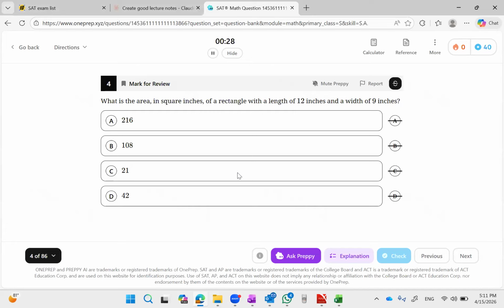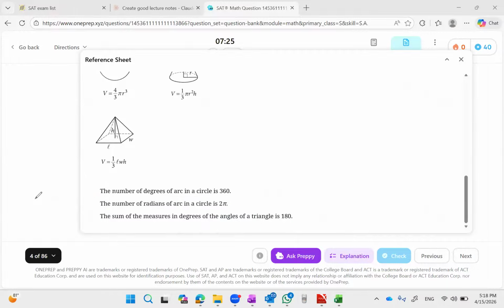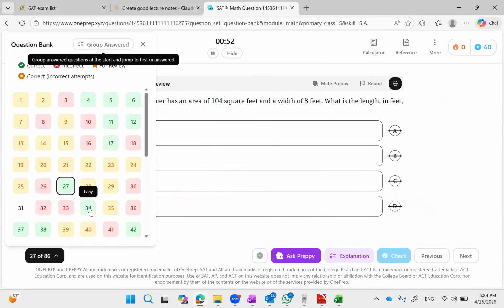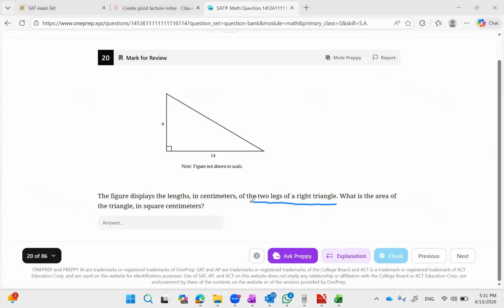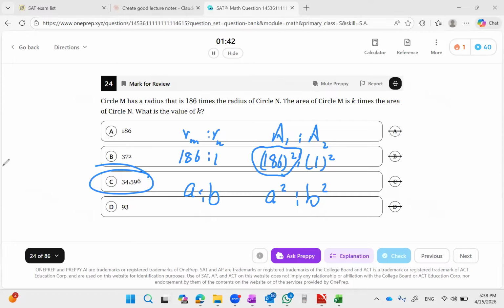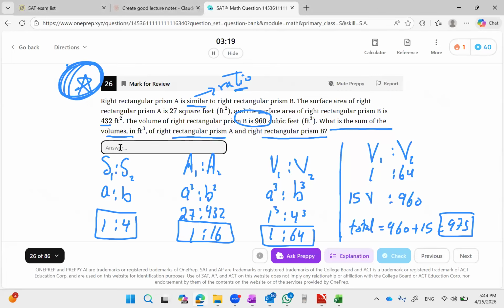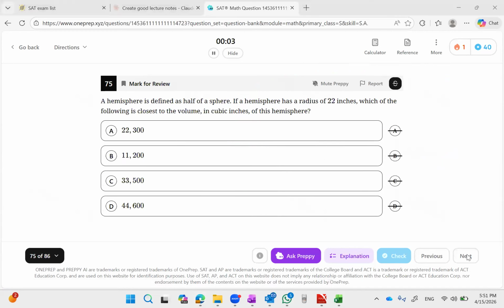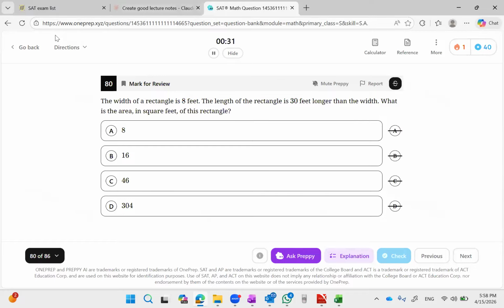Area and Volume SAT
Mr.Hisham conducted a comprehensive tutoring session on area and volume problems for the SAT test, walking through various levels of questions. The session covered basic geometric formulas including rectangles, triangles, circles, cylinders, and prisms, with emphasis on understanding special right triangles (45-45-90 and 30-60-90) and proper use of the reference sheet available during the exam. Hisham demonstrated both direct and indirect problem-solving strategies, explaining how to approach questions involving similar figures, ratios between dimensions, and proper handling of pi in calculations. The tutorial included practice with calculator usage and emphasized the importance of reading questions carefully to identify key information needed for solution.